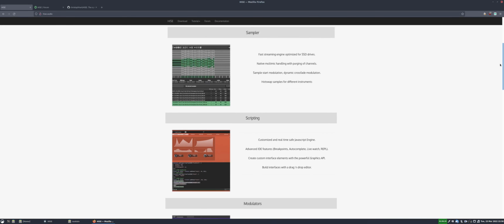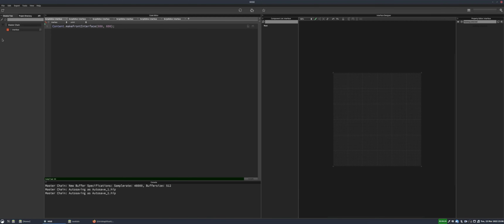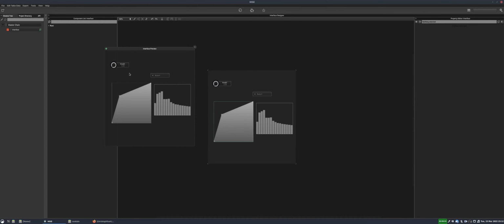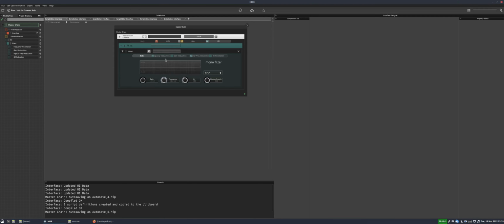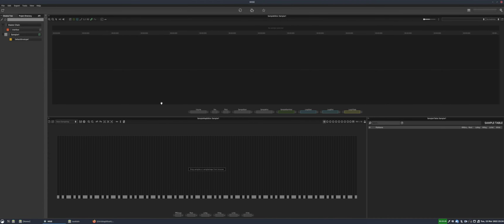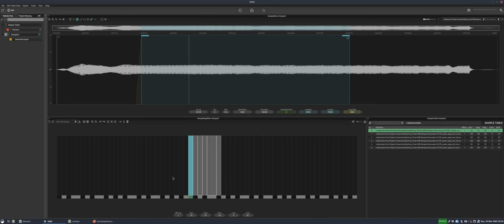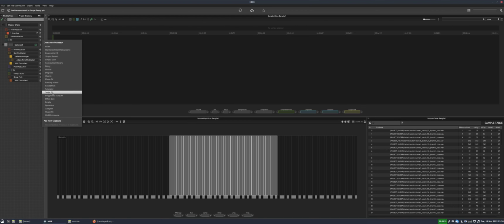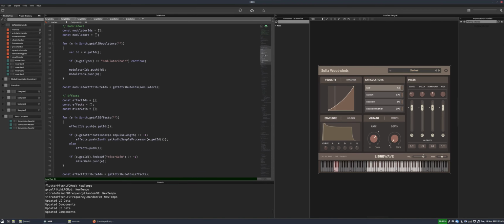A guided tour of HISE 2022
Chapters:
0:00 Introduction
0:35 What is HISE
03:05 Where to get HISE
06:35 Overview of the interface
08:00 The script editor
11:04 The interface designer
14:02 Module Tree, Project directory, API
17:14 Gain Modulation
17:33 Effects
18:40 Sine wave generator
20:15 Sampler
31:02 Dynamic crossfades
33:16 Custom FX (scriptnode)
35:50 Snippets
36:35 Scripting callbacks
37:01 Export options
37:44 Example of a HISE project
39:32 Conclusion